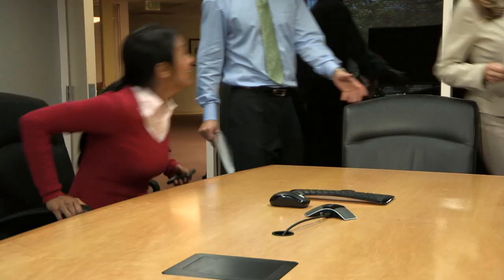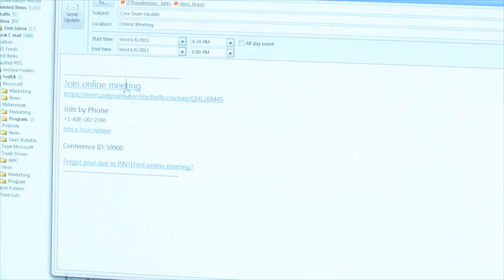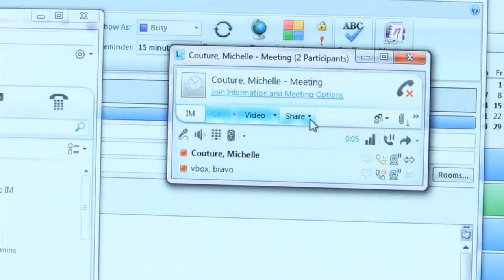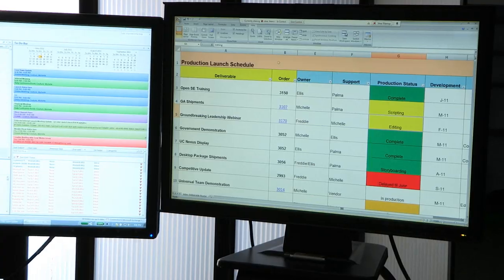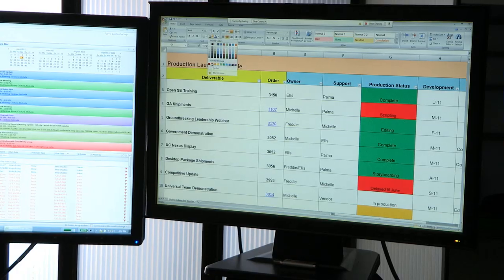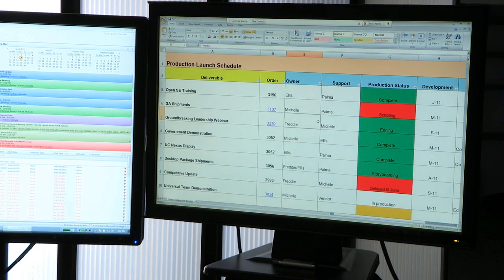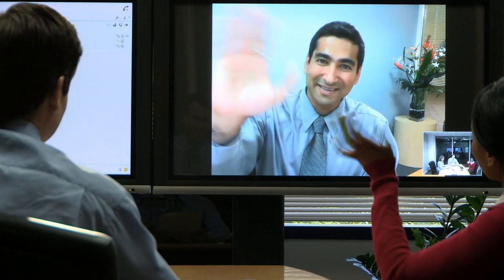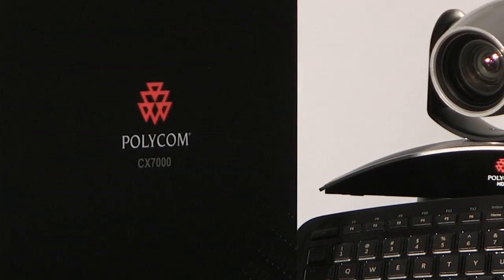Video Conferencing: Polycom CX7000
Unified Collaboration System Optimized for Microsoft® Lync™
- Redefine collaboration by combining all the features of Lync with Polycom's industry-leading HD technology to create a seamless UC experience
- Enhance productivity by engaging in rich collaboration by easily sharing high quality content through the familiar Lync interface
- Leverage Microsoft Lync investment by providing a powerful collaboration tool that doesn't require any additional gateways or infrastructure